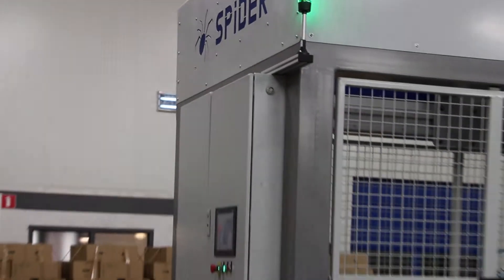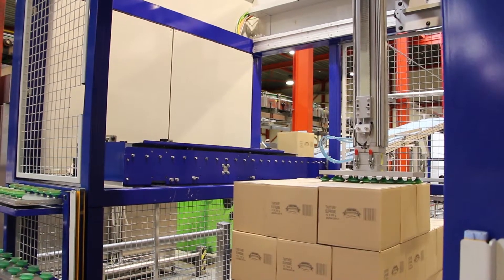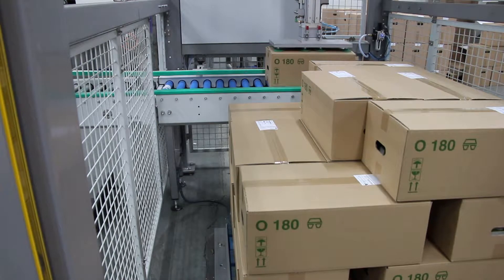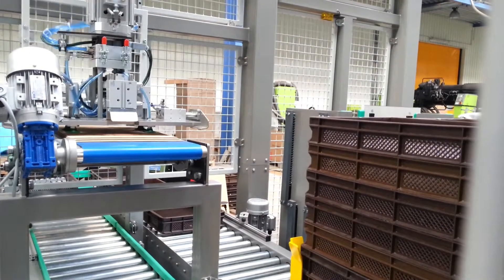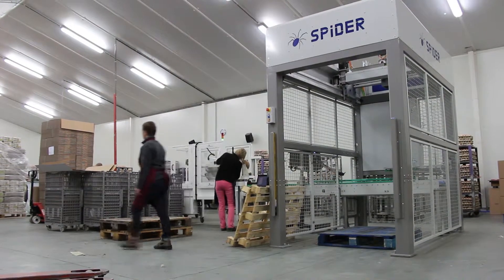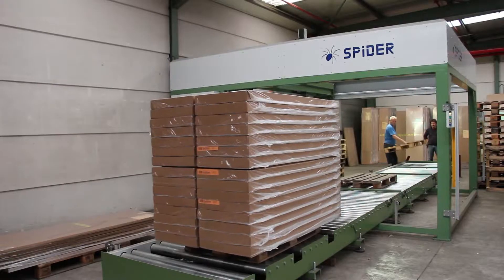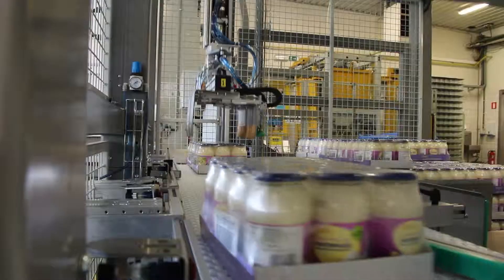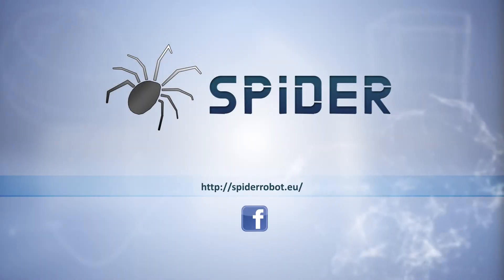Spider Robot Corporate Movie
Palletising with the Spider gantry robot
The Spider gantry robot is used to stack or unstack boxes, crates, buckets, bags and a wide range of other goods. The Spider is very robust and is built using a series of high quality standard components. Its design means it can be supplied in either a standard size or customised to suit the specific operational needs and space constraints of your project. For all your palletising or de-palletising applications, the Spider offers a cost-effective, compact and user-friendly solution.

Video by jbworks.be